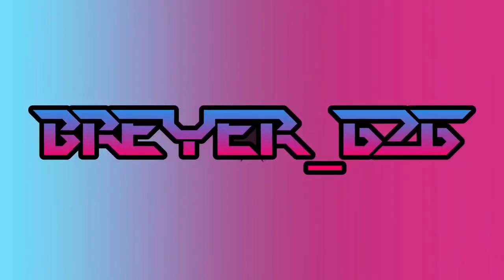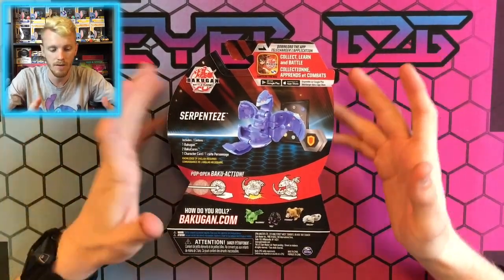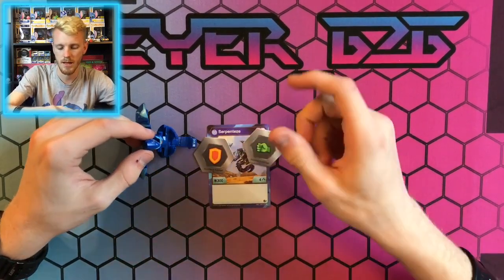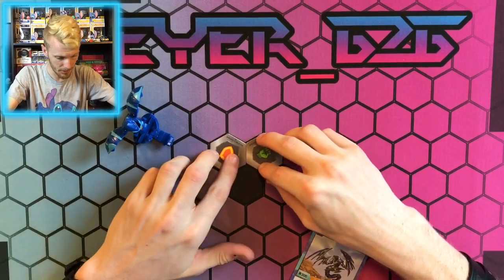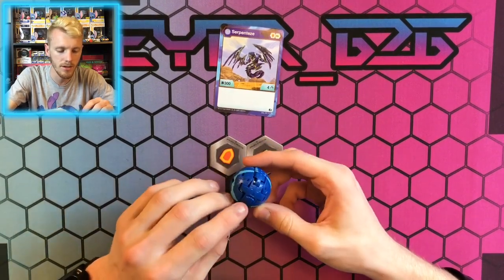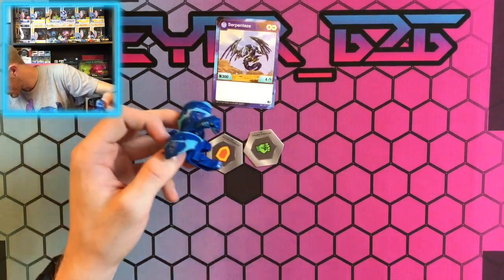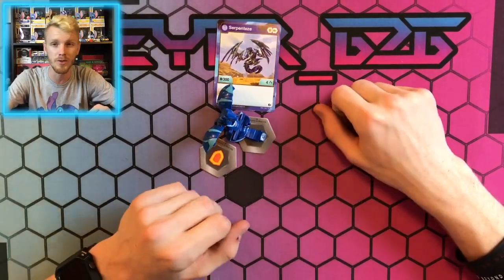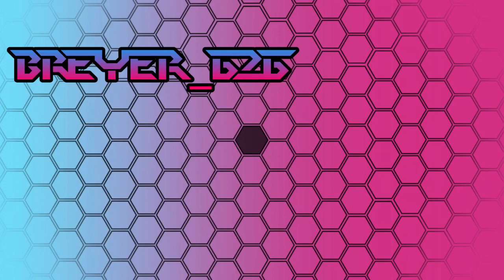*Wave 3* Aquos Serpenteze *Unboxing* | Bakugana Battle Planet